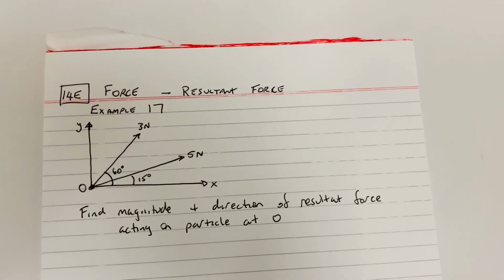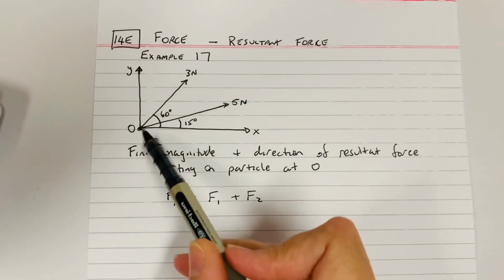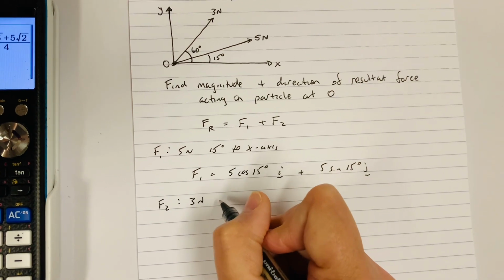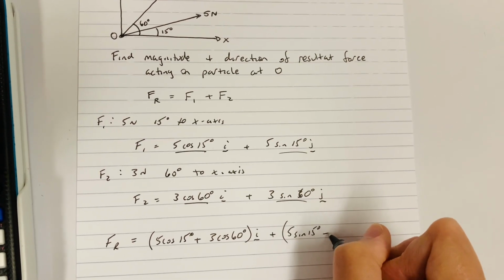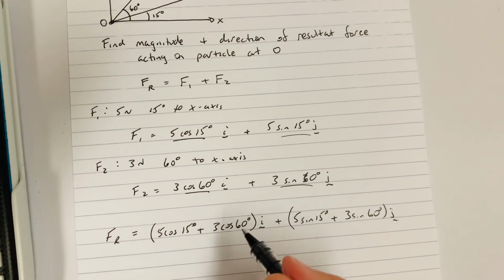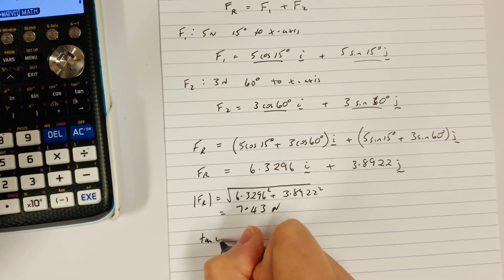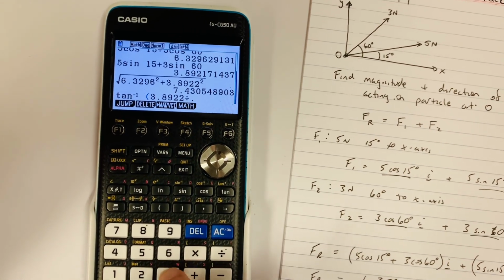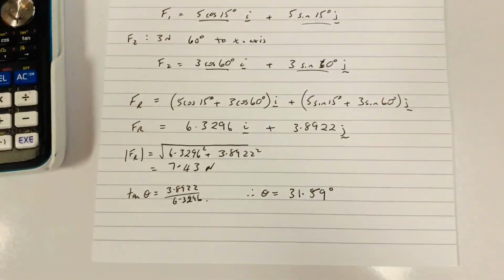14E example 17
Unit 4 Topic 2 resultant force